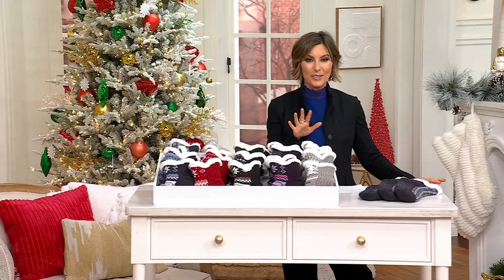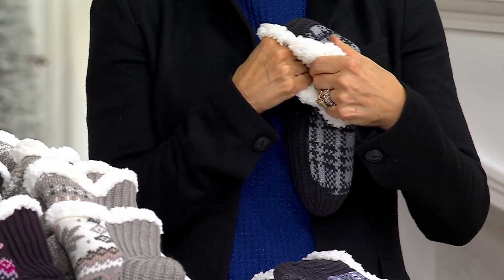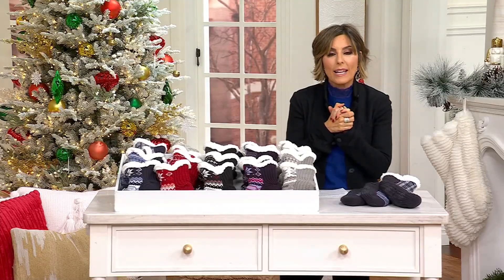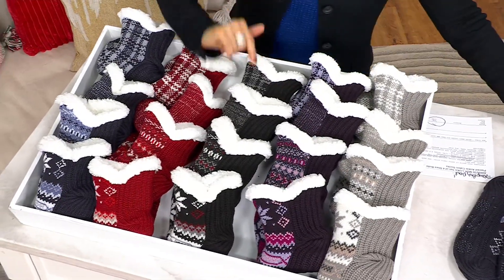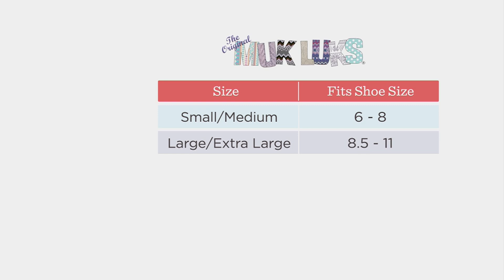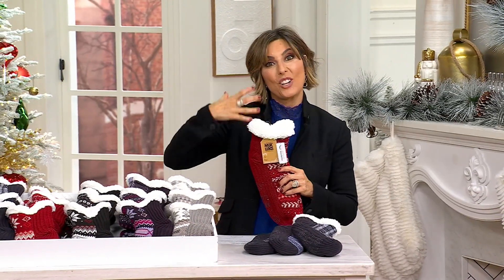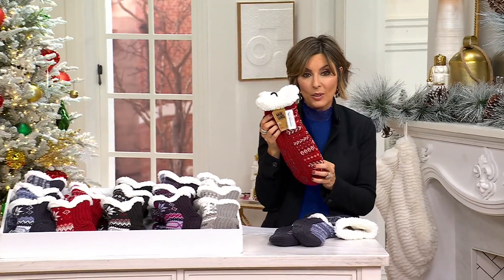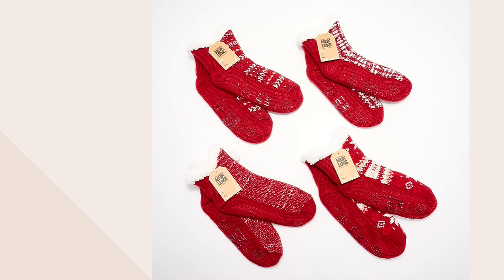MUK LUKS Set of 4 Shea Butter Pieced Ankle Cabin Socks on QVC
MUK LUKS Set of 4 Shea Butter Pieced Ankle Cabin Socks

Get into the spirit of daily self-care! These giftable cabin socks have a snuggly faux sherpa lining that's infused with shea butter, which has been known to help temporarily moisturize the skin. Whether cuddling up by the fire, hosting a movie night, or tidying up at home, the joyful seasonal style makes you (or a loved one) feel cared for and comfy-cozy as can be. From MUK LUKS.